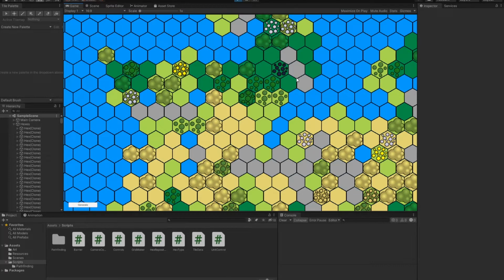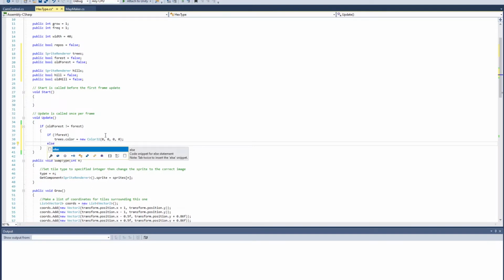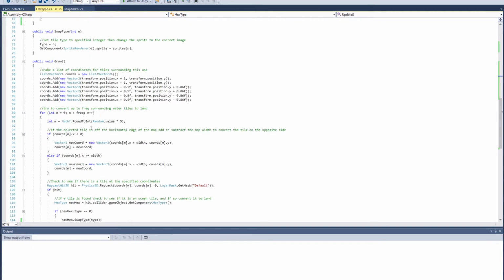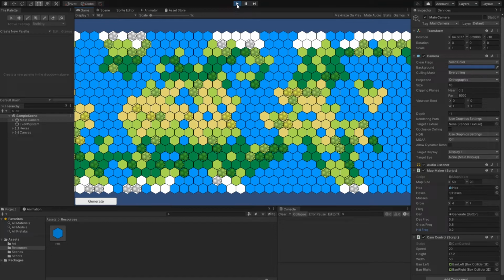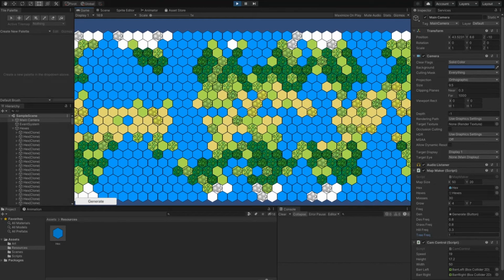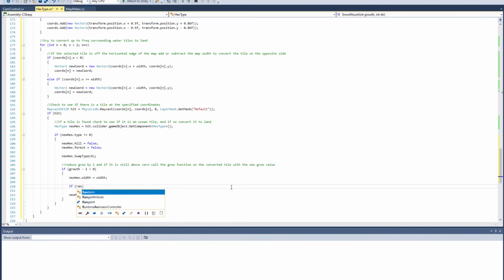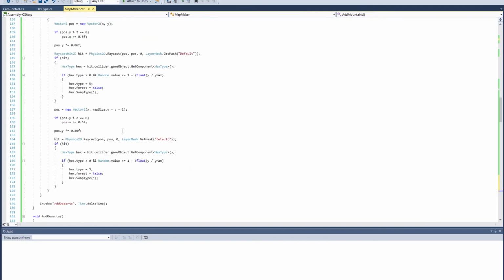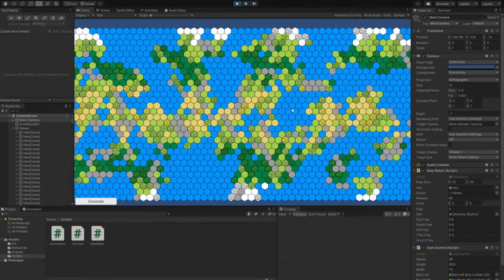Making a Hex Based Strategy Map Generator in Unity - Tutorial 5 - Terrain Part 2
In this tutorial I cover adding Hills, Forests, and Mountain ranges to the map, and how to control their frequencies and locations.

0:00 - Intro
0:41 - Preparing Hexes
10:00 - Generating Hills
13:20 - Generating Forests
18:20 - Generating Mountains
30:30 - Outro